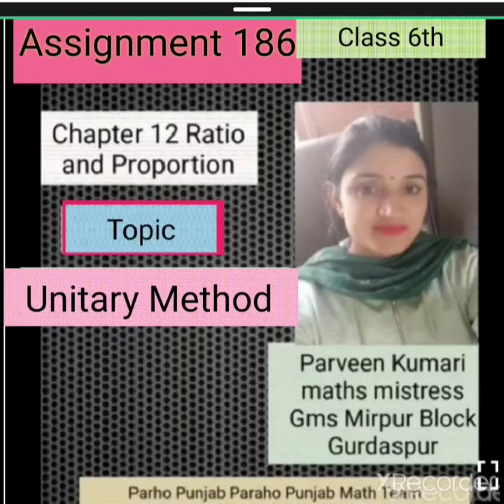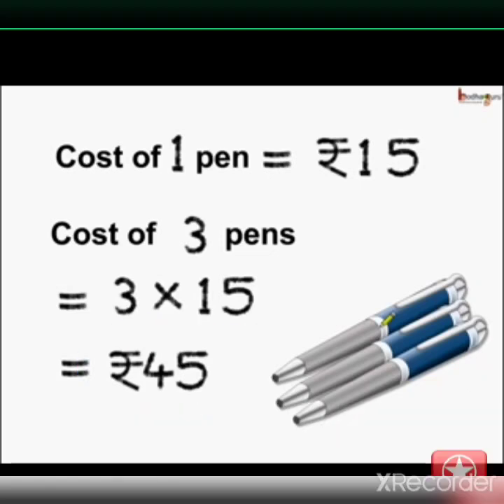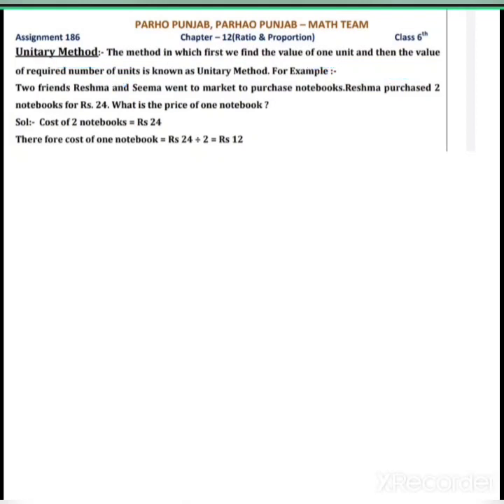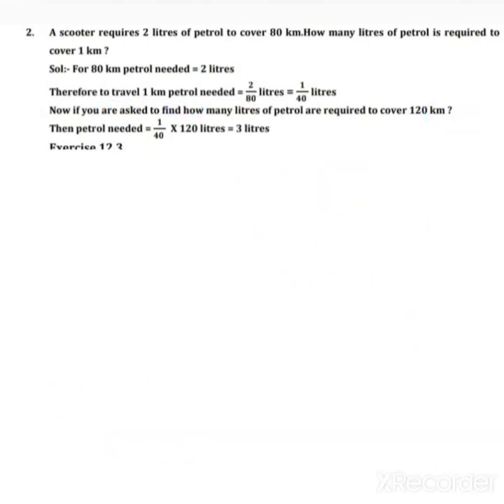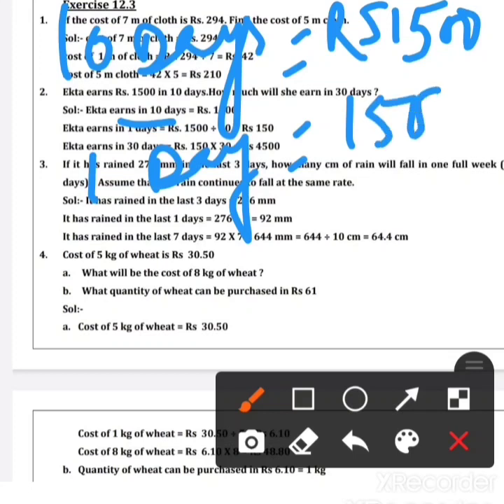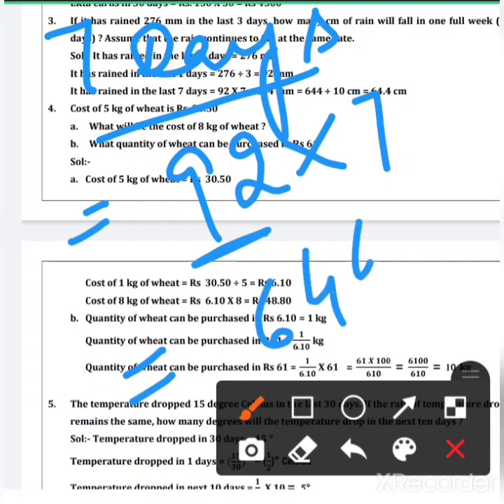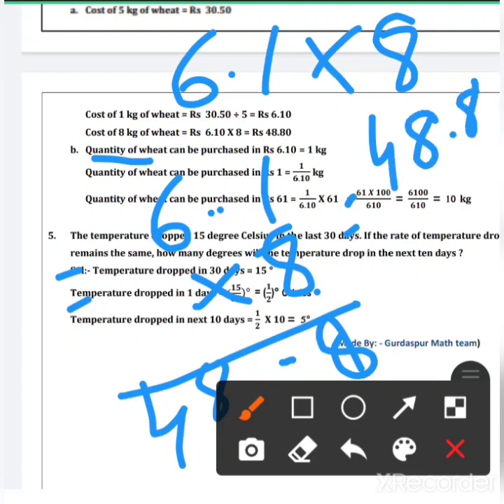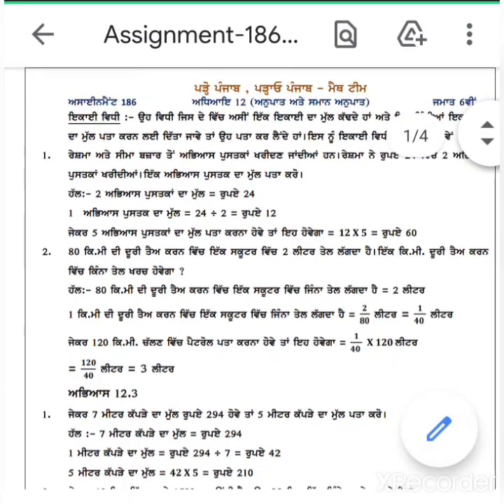Assignment 186 Math Class 6th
Exercise 12.3 Unitary Method